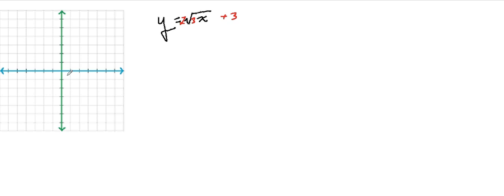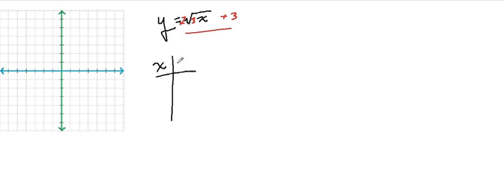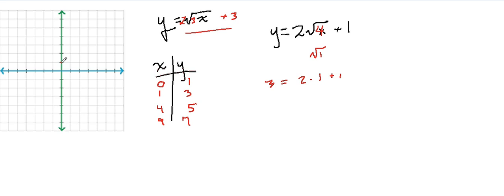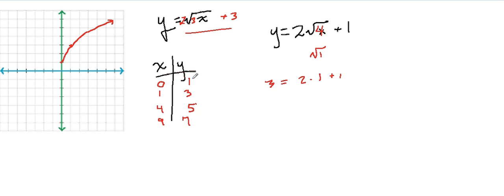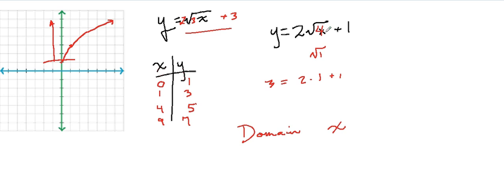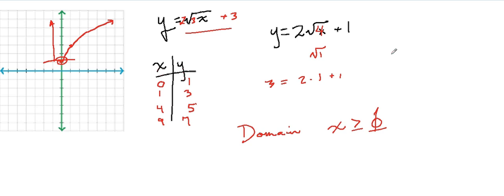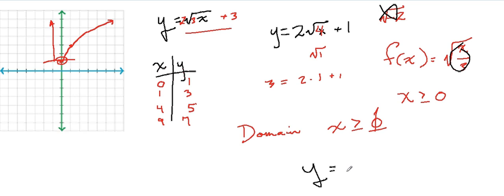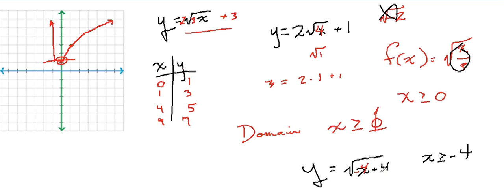Square Root Functions - Algebra 1 Lesson 114